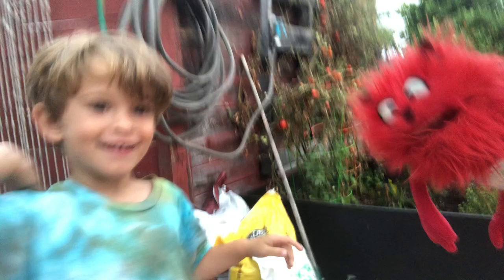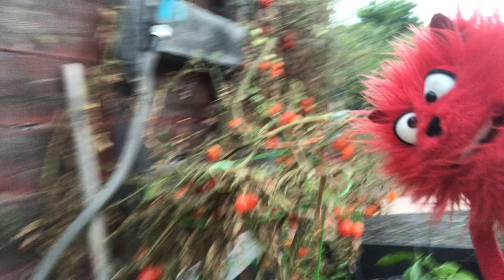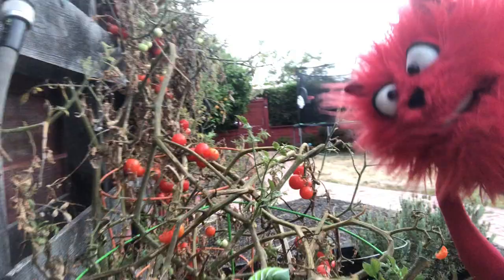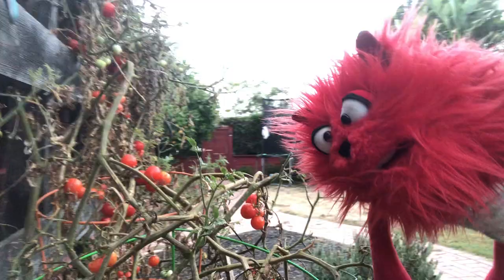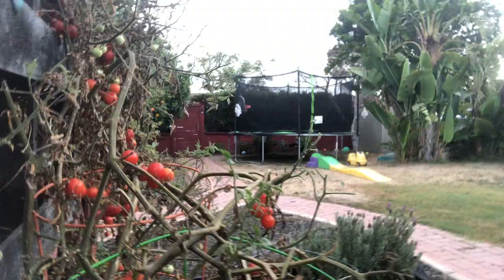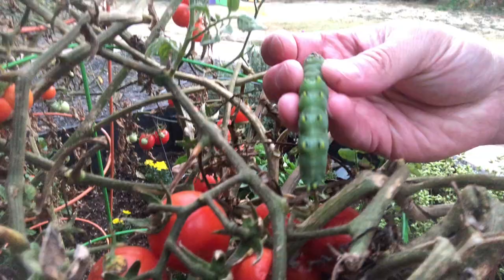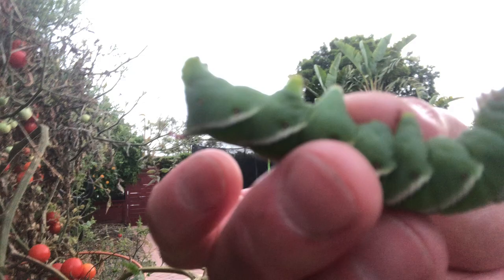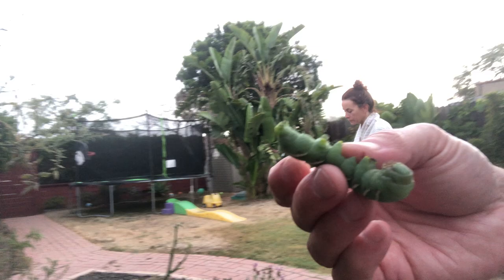Tomato Hornworm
Baby Monster investigates a Tomato Hornworm in the garden!